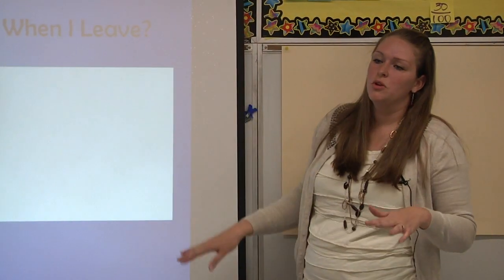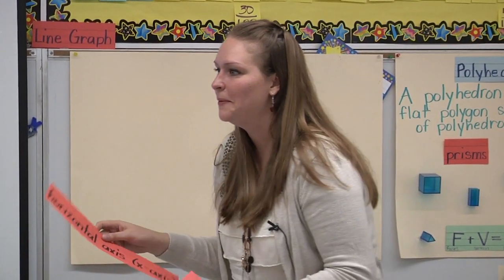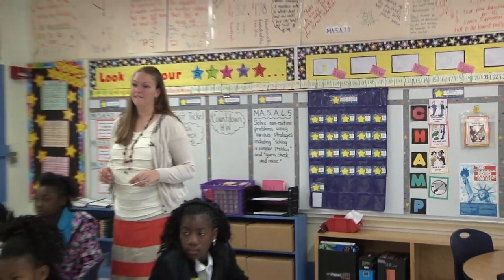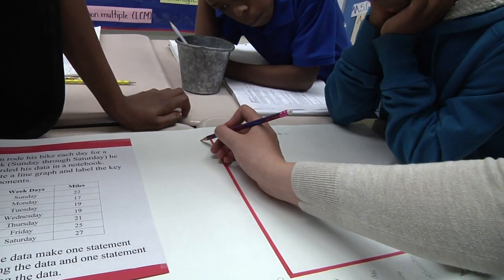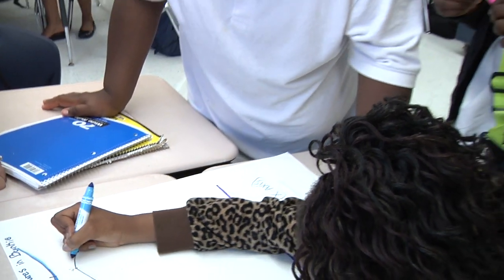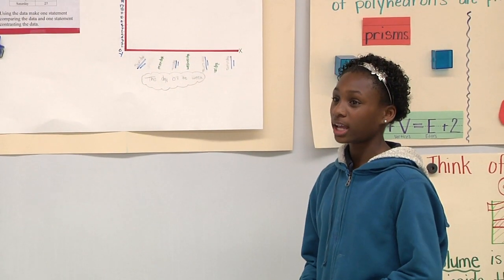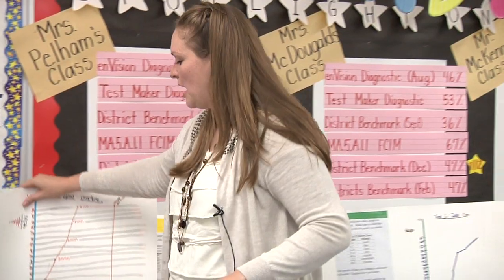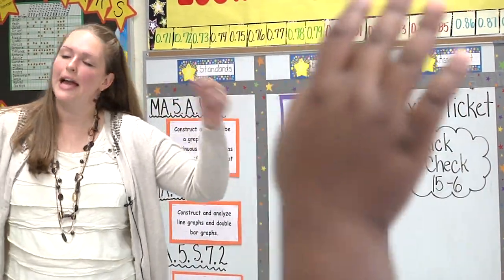Wells Fargo Excellence in Teaching - Natalie Pelham